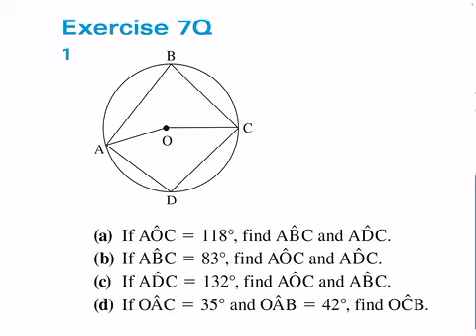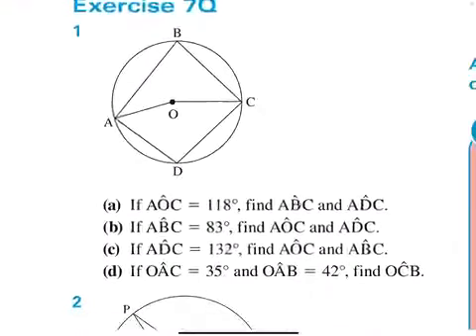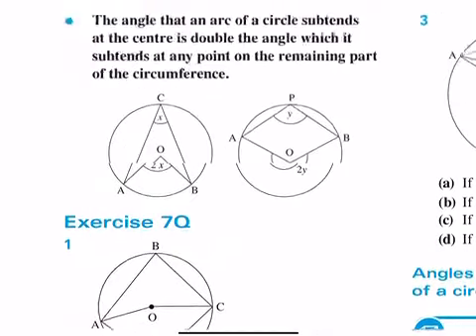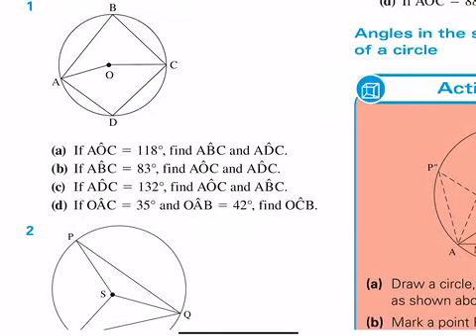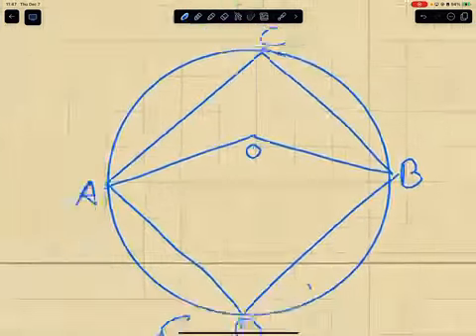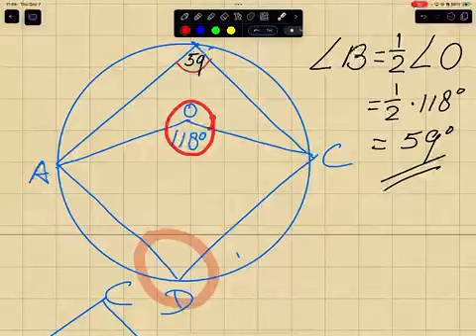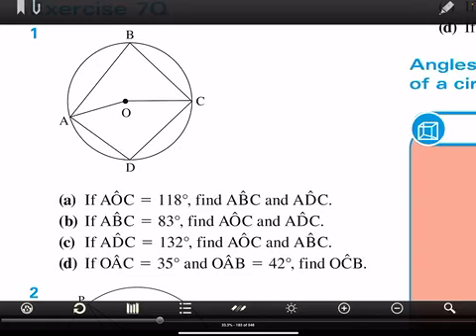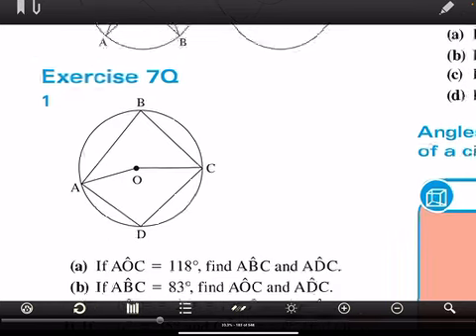7 dec 2023 Chapter 7.7